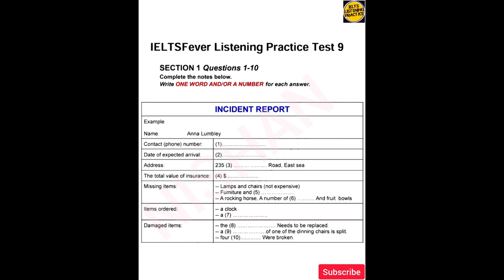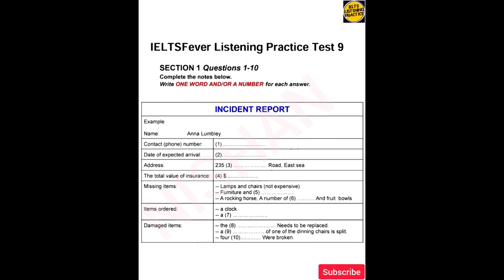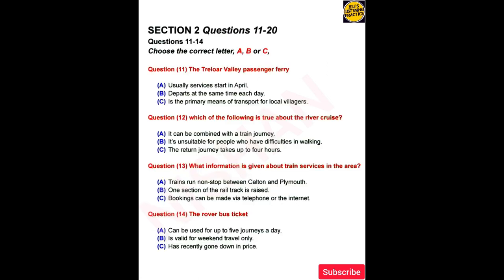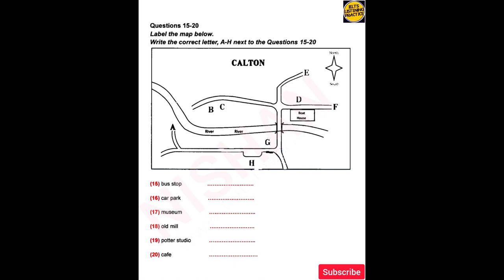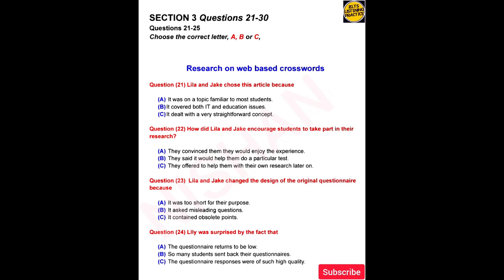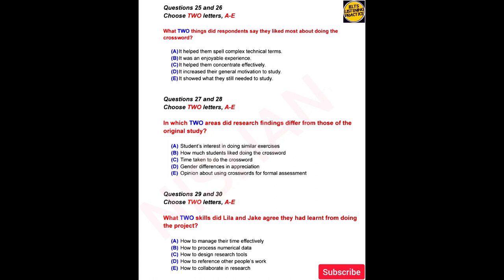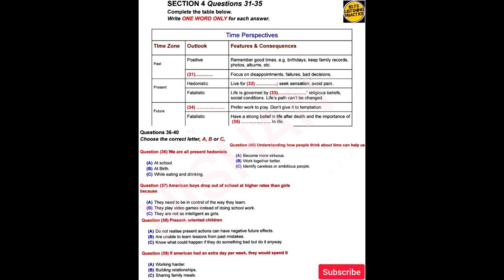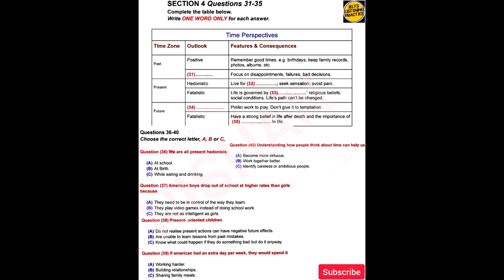IELTS LISTENING 2023 WITH LATEST AMSWERS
IELTS LISTENING